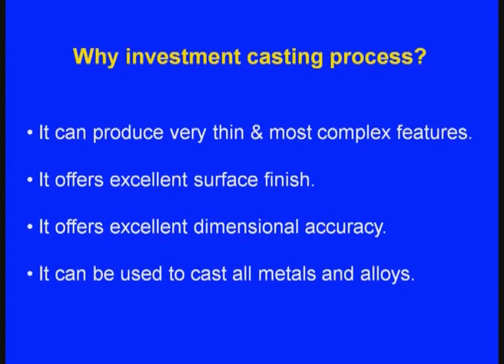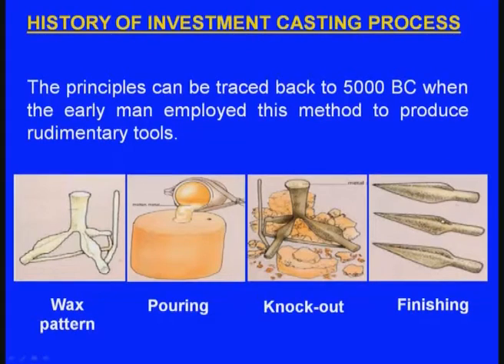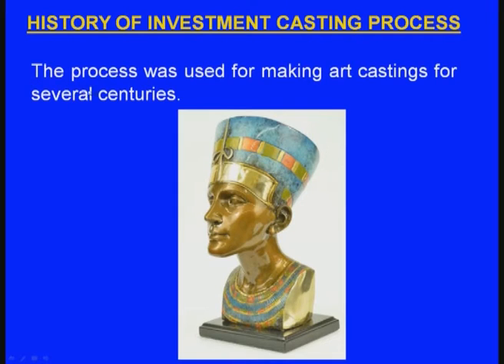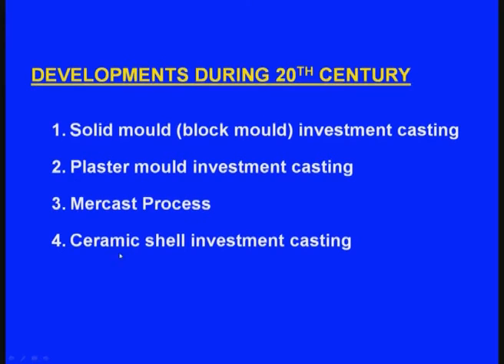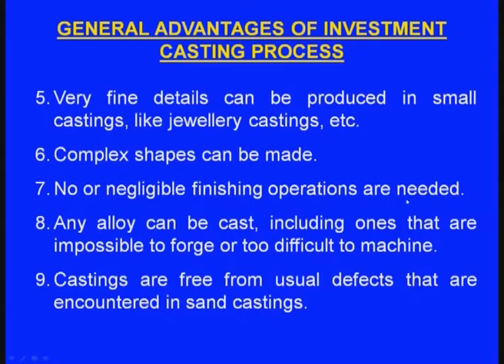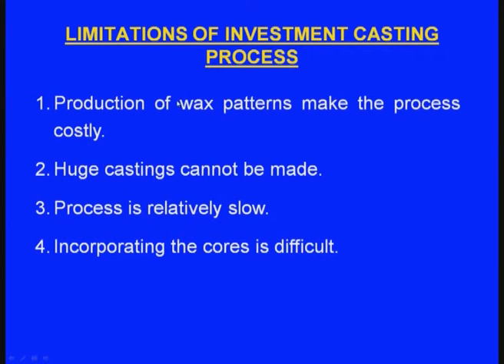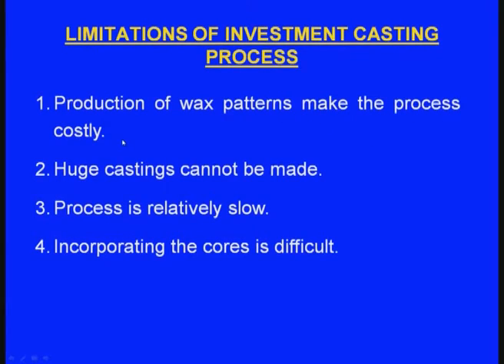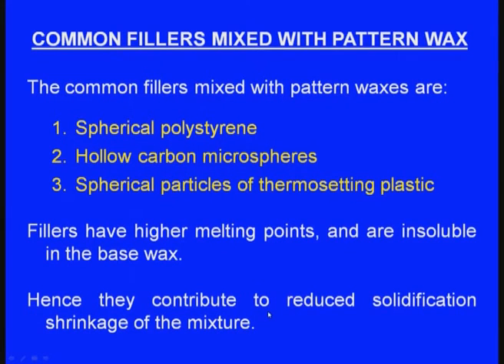Investment Casting Process-I